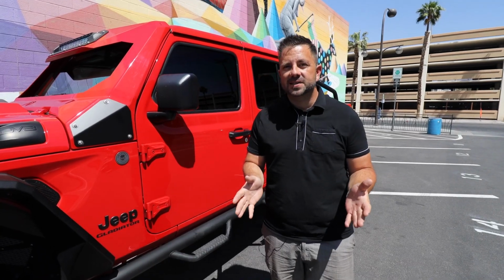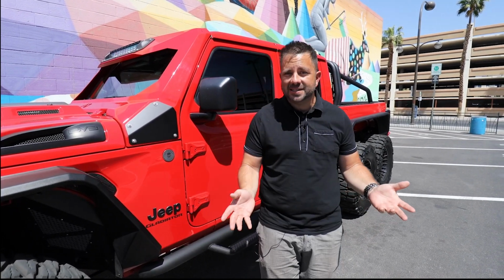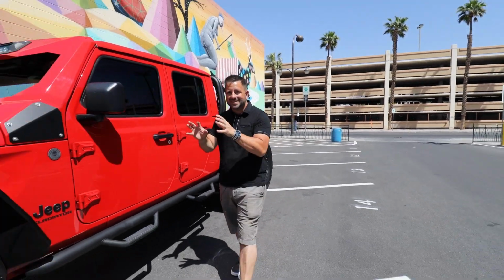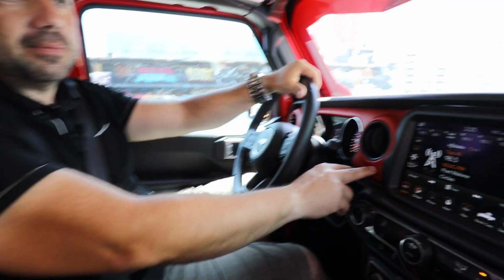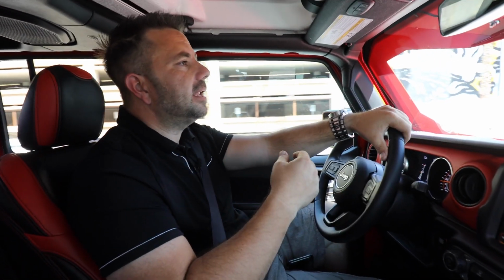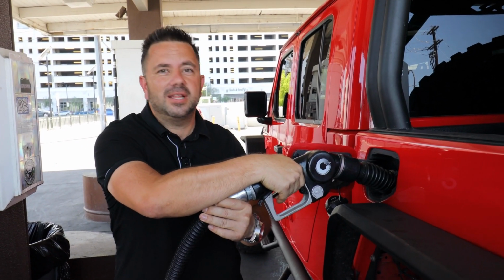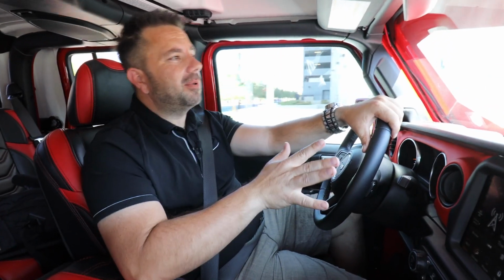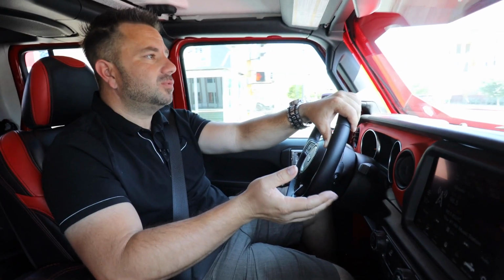Insane Jeep Gladiator 6x6 (Turo Rental )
Look What I rented on Turo a 2021 Jeep Gladiator 6x6 !!!  We had a great time driving it on the Las Vegas Strip and Met up with a few Friends LVC Exotics
How to Start a Dealer Licensing
How to Start a Rental Car/ Exotic Rental Car
How to Start a Auto Repair Shop
How to Start a Auto Body Shop
How to Flip Cars for Extra Cash in 30 Days
flipping cars dealer auction prices flipping cars for profit dealers license
turo 2021 turo car rental business automotive life adesa auto auction copart iaai